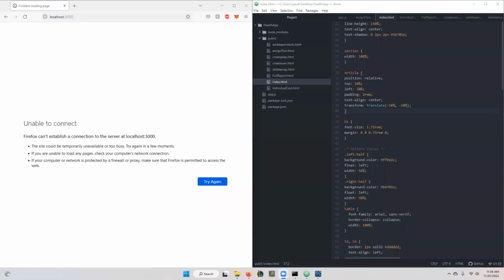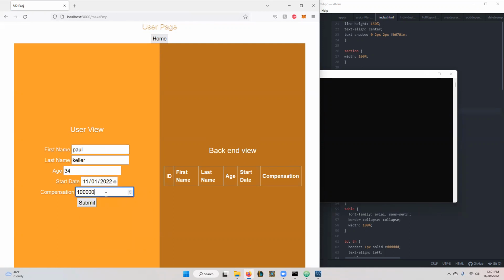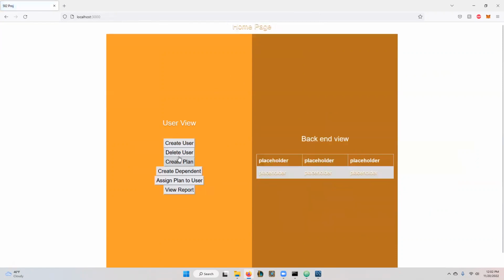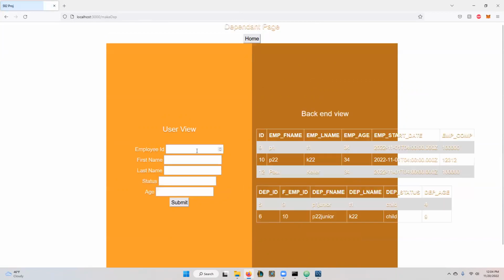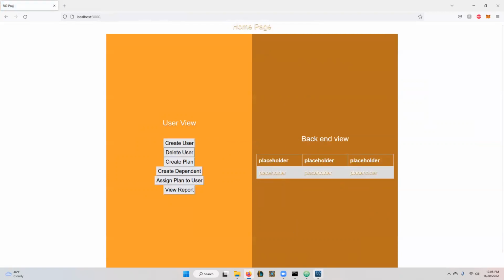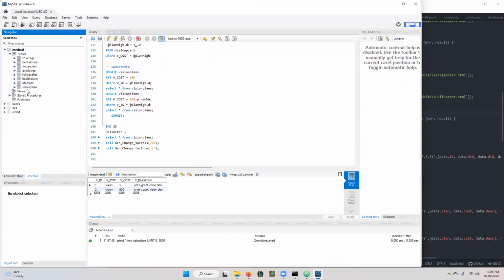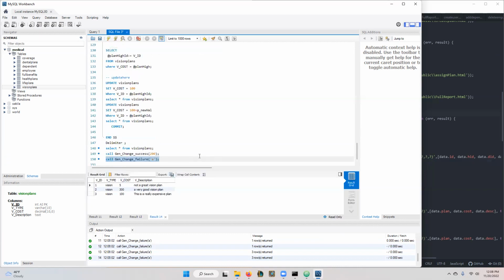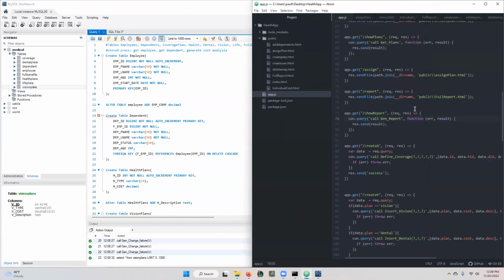CSC 582 Application Project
This is a brief summary of the db application homework
It uses MySQL, nodejs express, and html/javascipt